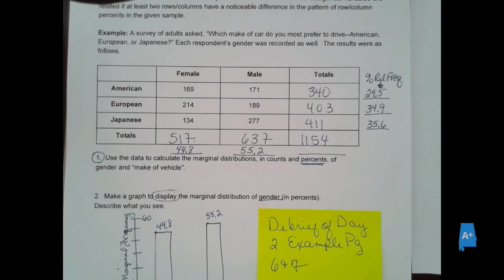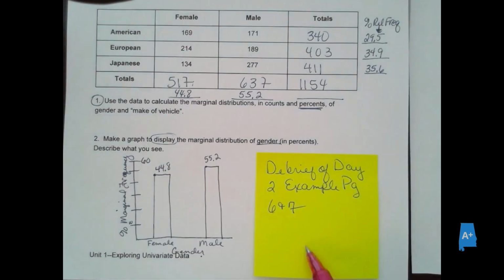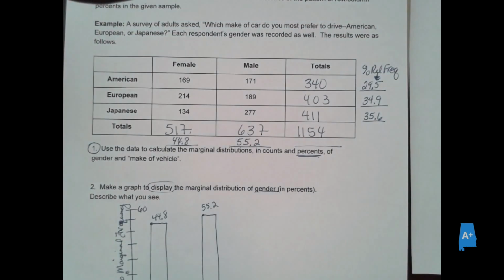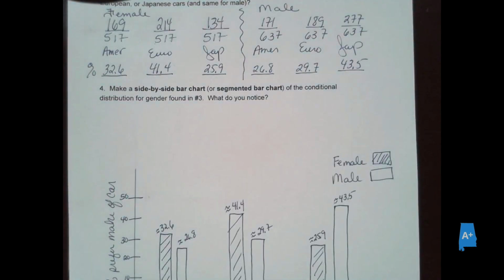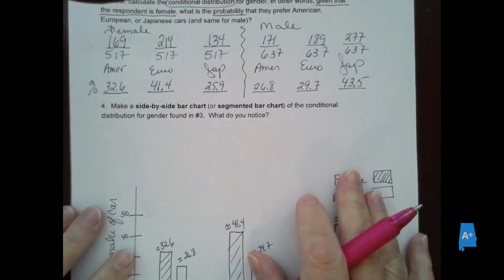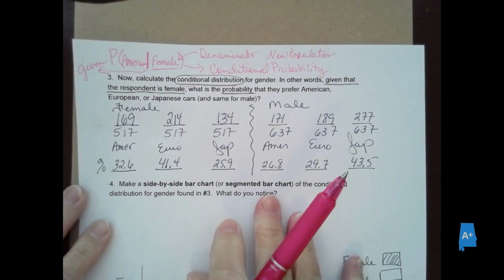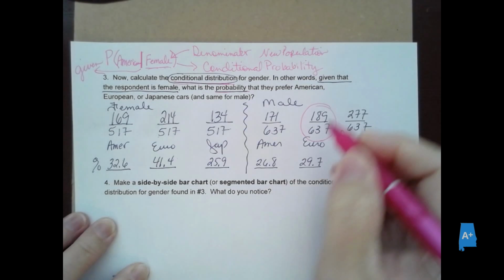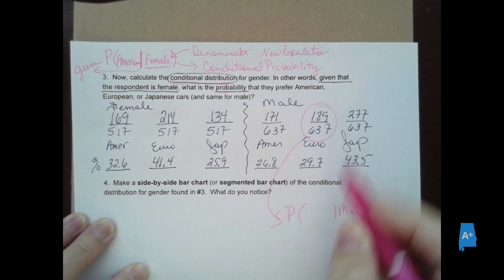AP Stats Unit 1 Day 2 Part 3 Day 2 Debrief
Debrief of vocab for Day 2